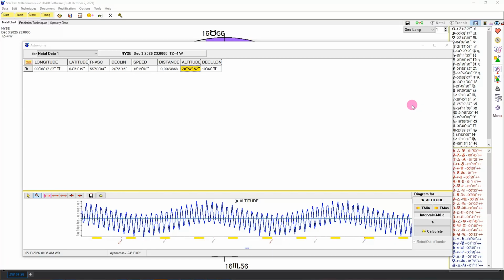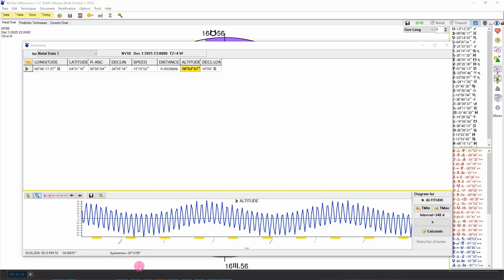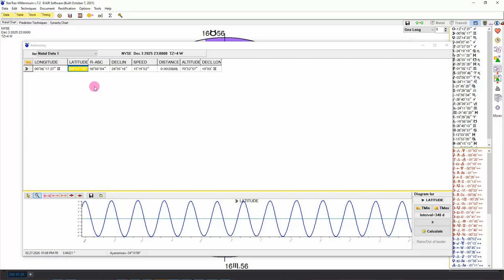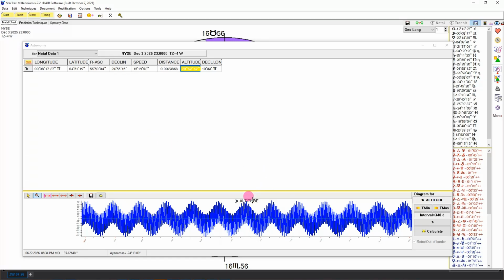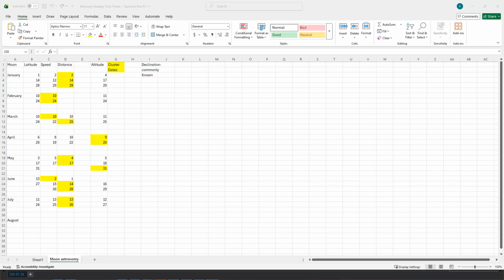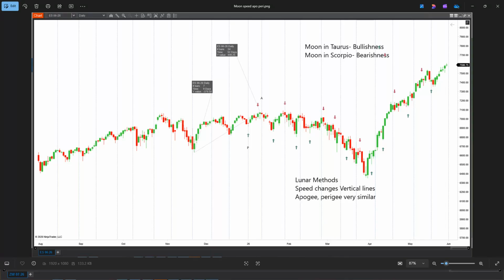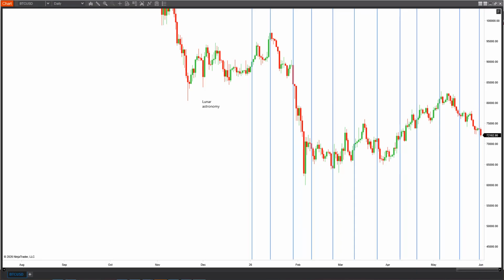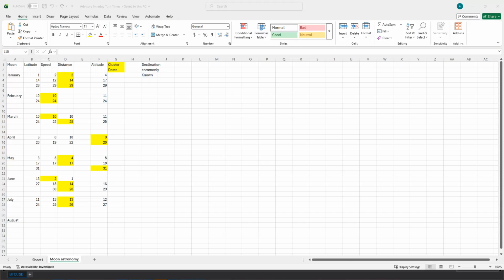Trading with the Moon-Properties of astronomy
Exploring the properties of latitude, speed, distance in A.U.'s, altitude.
These can be plotted separately. I am averaging the dates and plotting the average on the charts. Three markets are shown as examples.

Follow us on :
  / tradingstorm